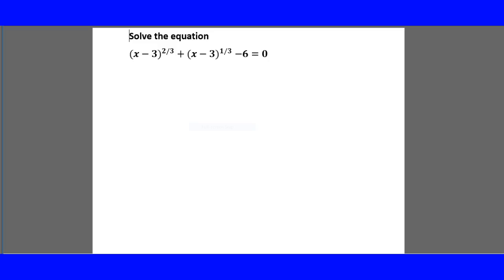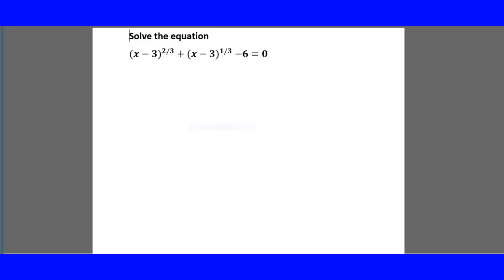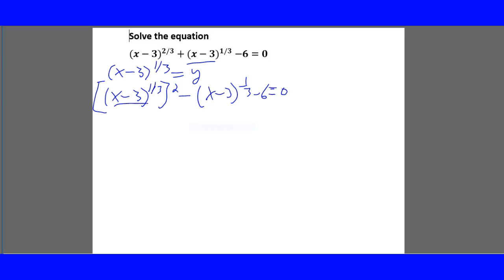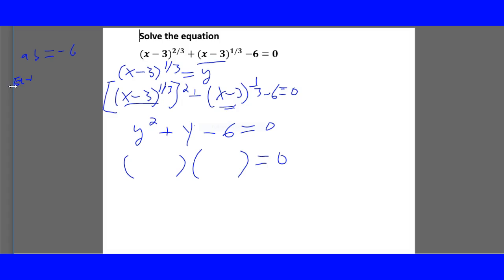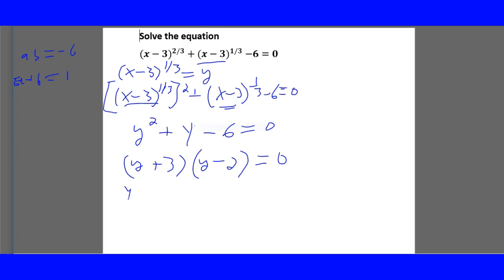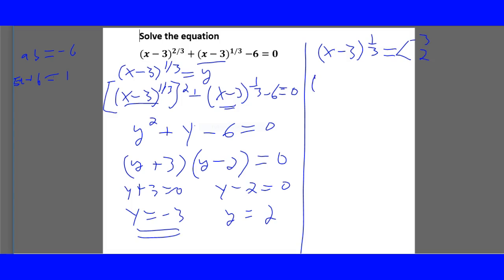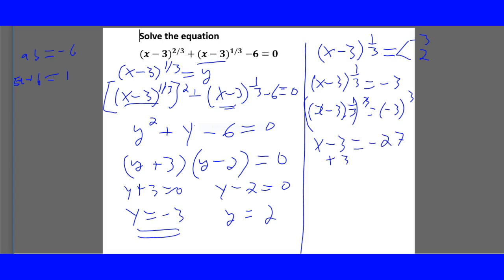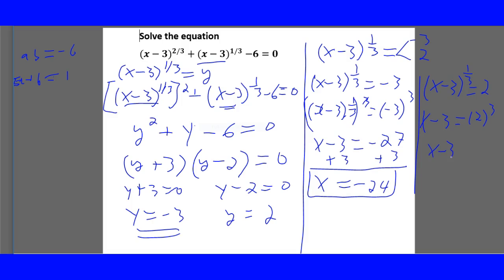Solving equations with fractions as Exponents